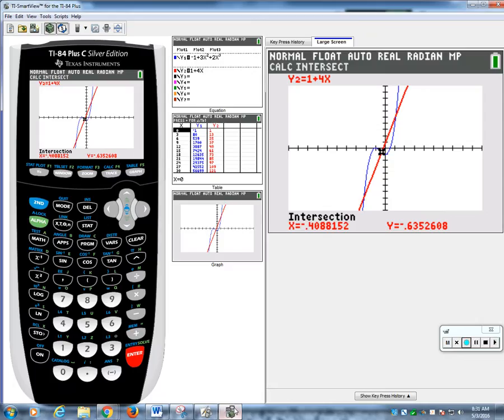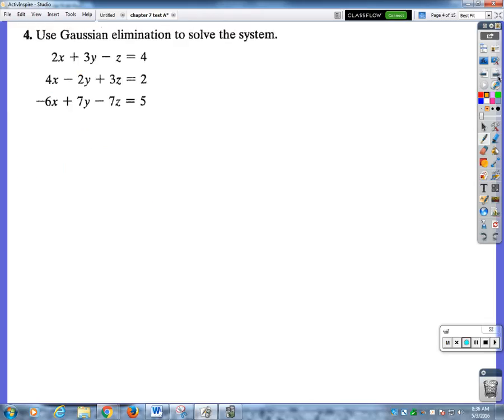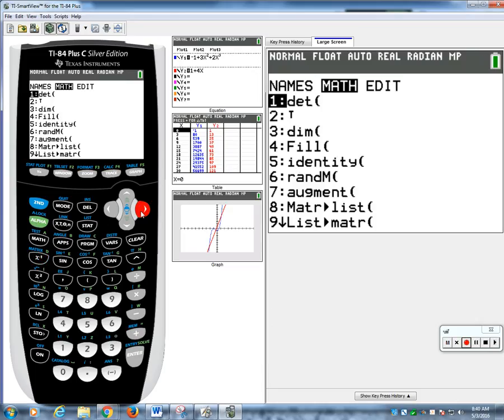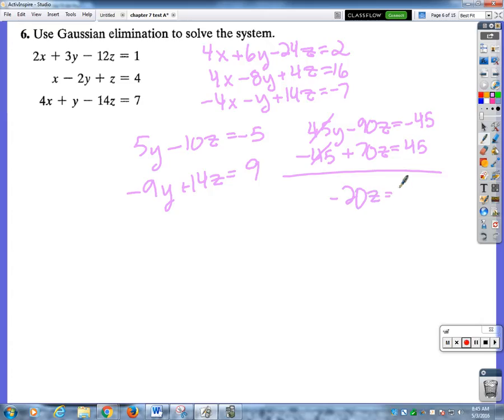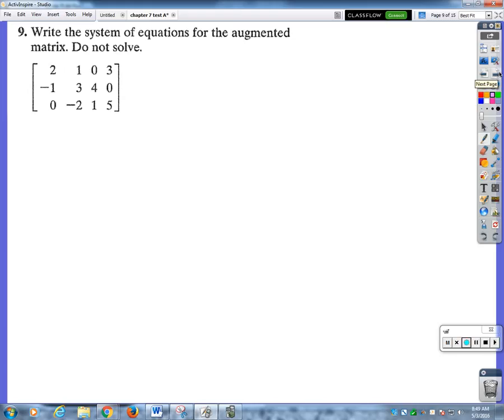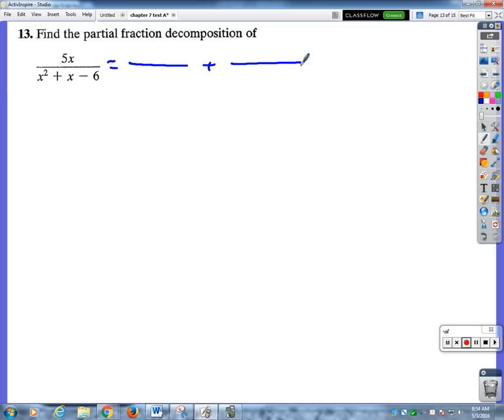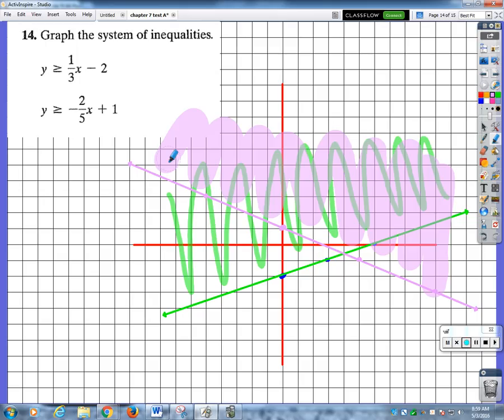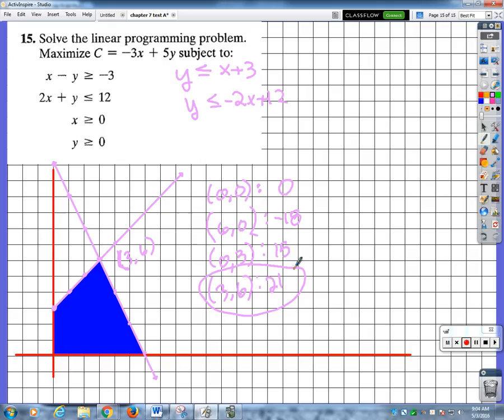tuesday May 3rd